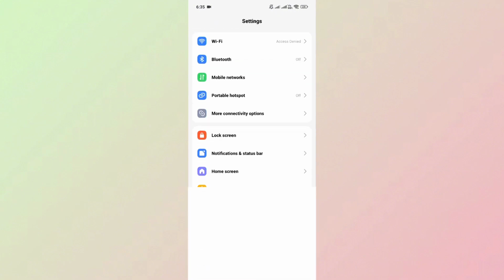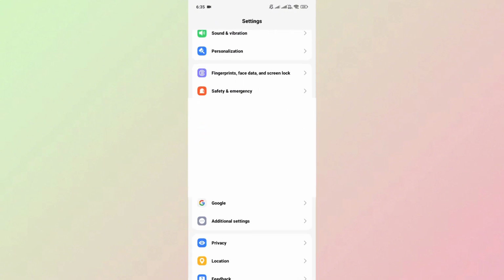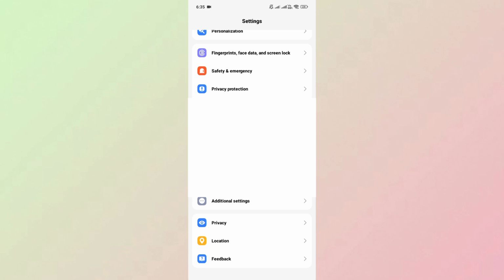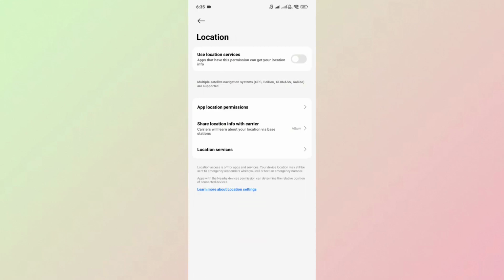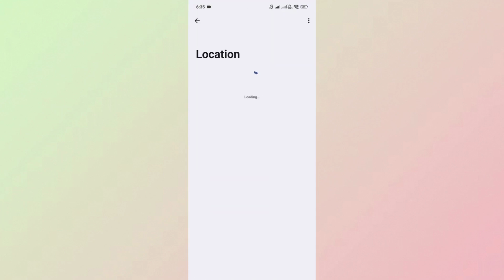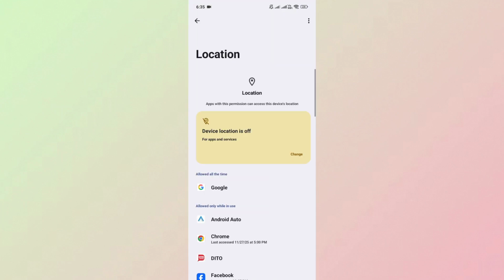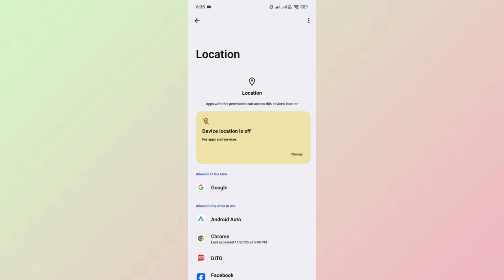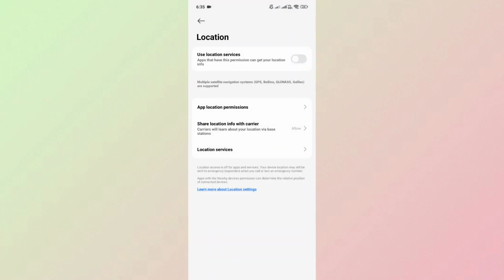How to Turn Off Tracking on Android (2026)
This guide shows how to turn off tracking on Android in 2026 using updated privacy controls. You’ll learn the exact menu paths to disable ad tracking, activity access, and app permissions.

This tutorial covers privacy dashboard settings, permission resets, account-level controls, and how to reduce background tracking.

• How to turn off Android tracking fully
• How to disable ad tracking
• How to reset app permissions
• How to use the Privacy Dashboard
• How to stop background activity tracking

MINI-FAQ

How do I turn off tracking on Android?

Does disabling ad tracking stop tracking completely?

How do I stop background data collection?